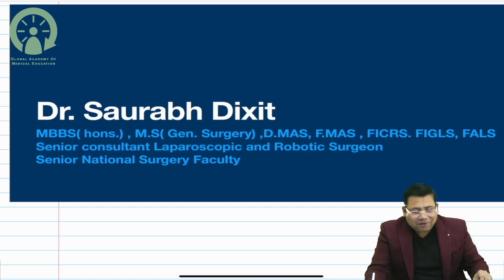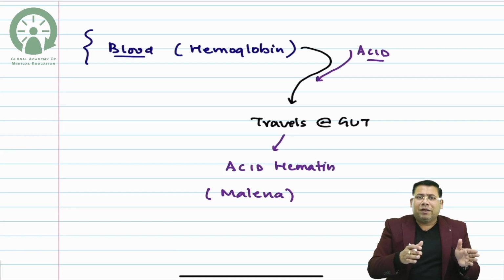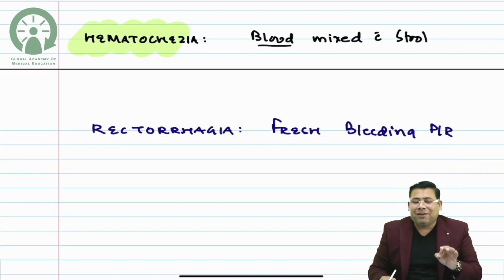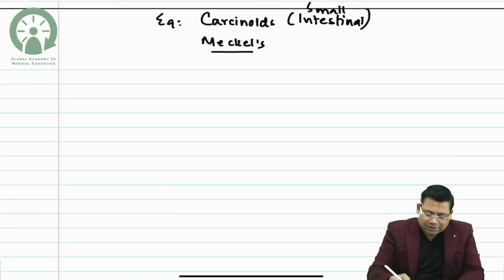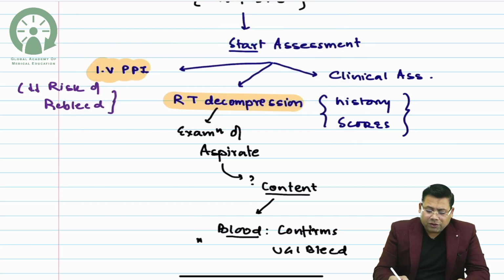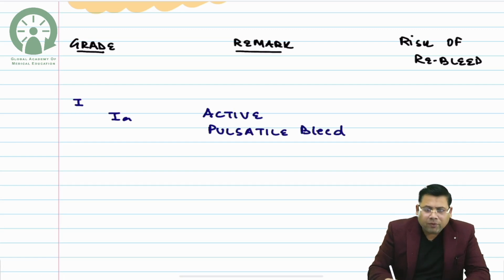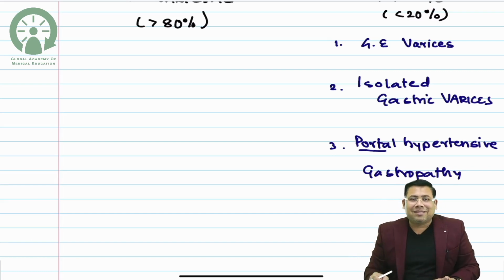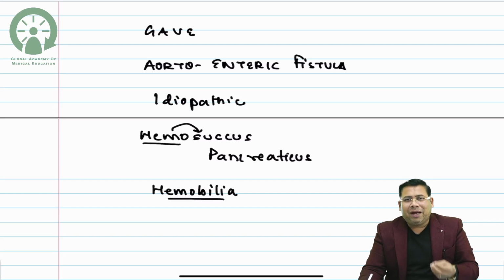GIT||GI Bleed||Evaluation &Management||Dr.Saurabh Dixit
Learn the basic concepts of GI  bleeding .
Understand the approach to management .
Explore the causes of G I bleed.